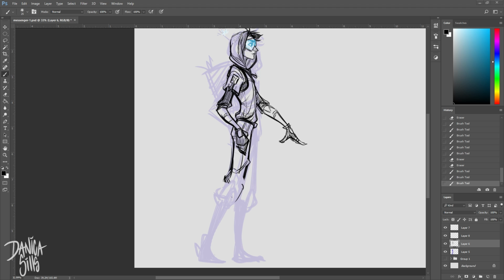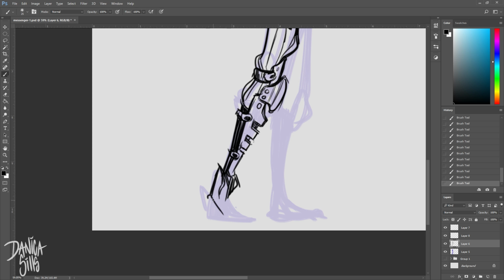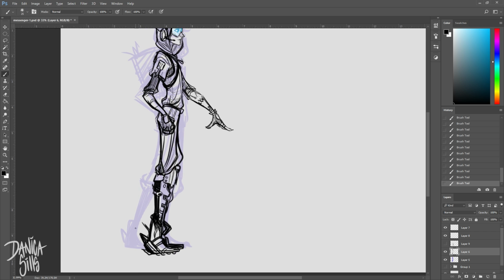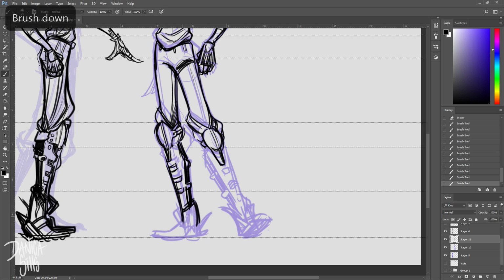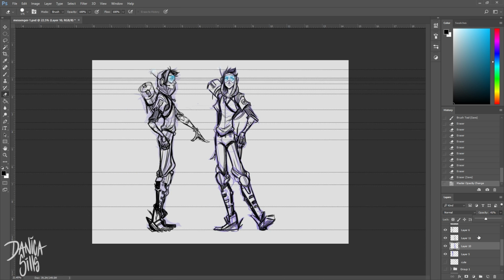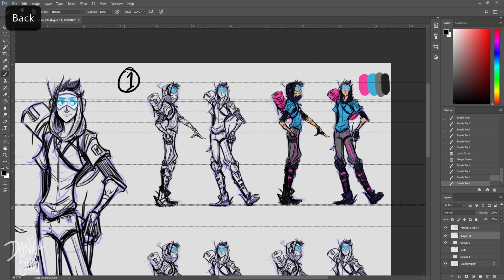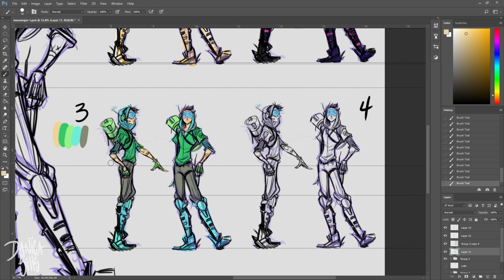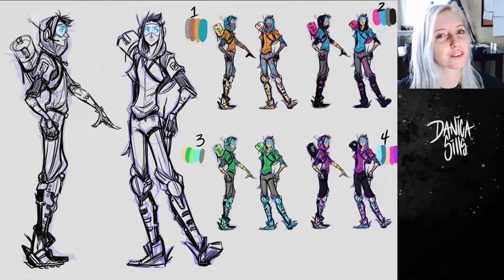Character Design Phase 1 ♦ Bike Messenger ♦ Digital Sketch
This is the first in a three part video series where I will be designing this character right here!

Today I'm focusing on getting my initial idea down and sketched. In the next video I will  experiment with many different design solutions. And the final video will be a finished render of this guy.

♦ Digital Load-out ♦
Cintiq 13HD Pen Display:

Photoshop CC

Blue Yeti USB Microphone - Blackout Edition:

Danica Sills
Shelley, ID
83274
USA